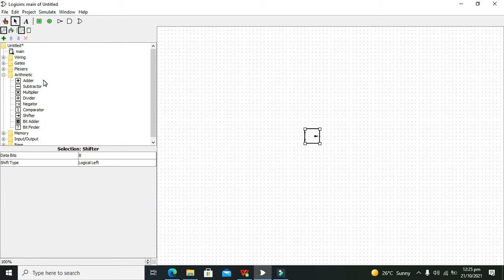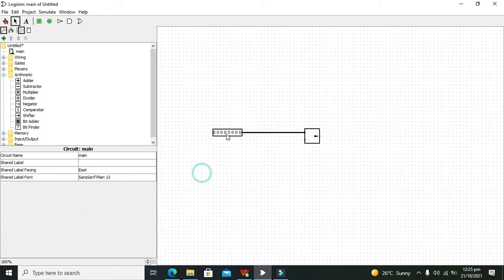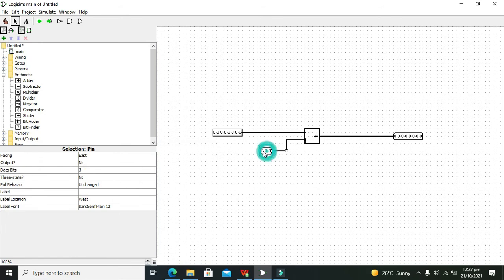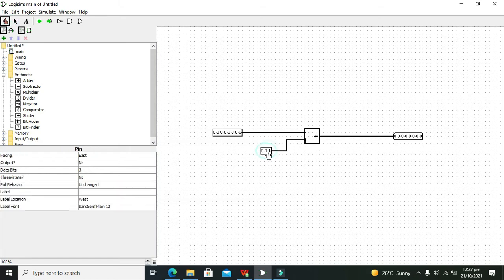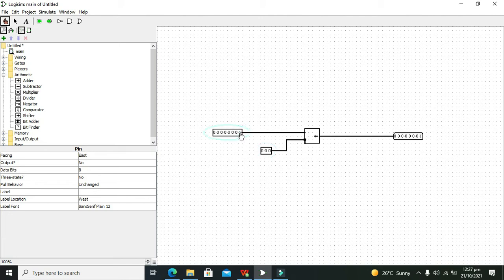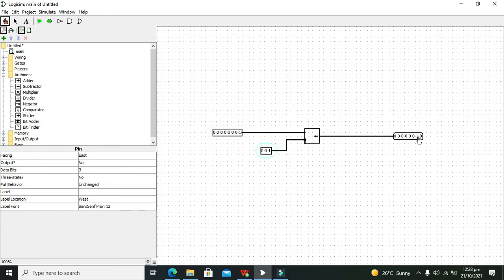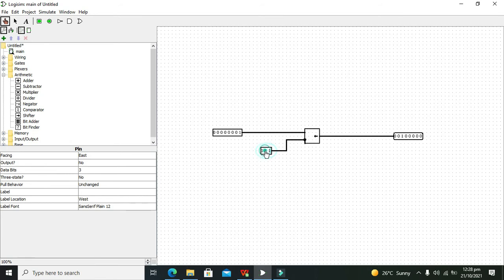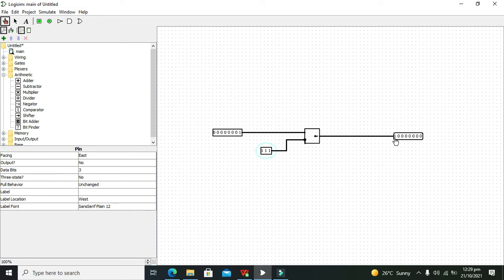how to use a bit shifter in logisism | bit shifting in logisim simulations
1. how to use a bit shifter in logisim.
2. tutorial on how to use a bit shifter in logisim.
3. bit shifter block for bit shifting in logisim.